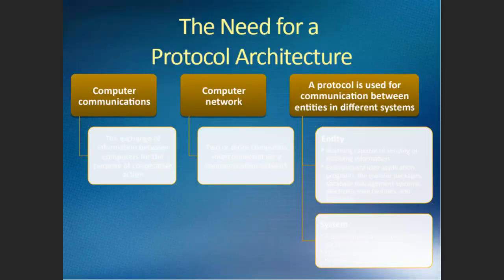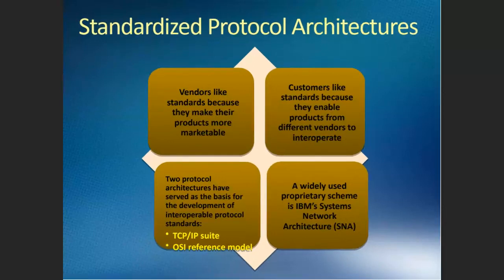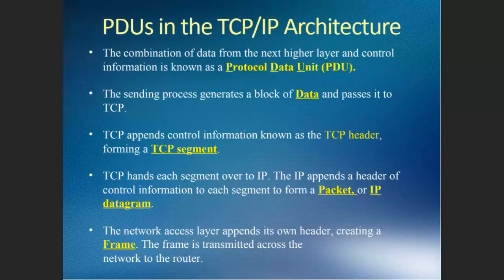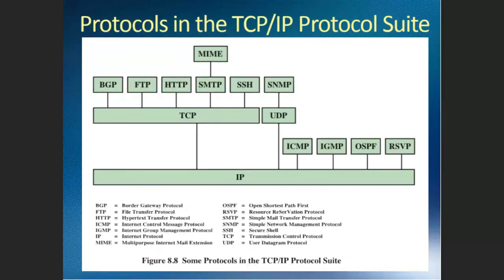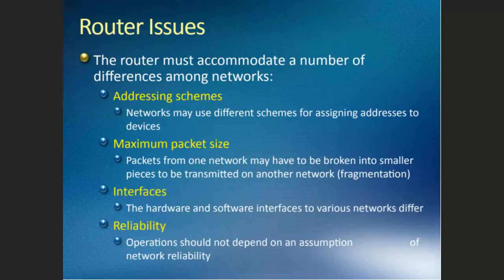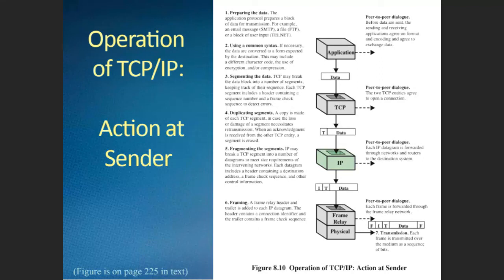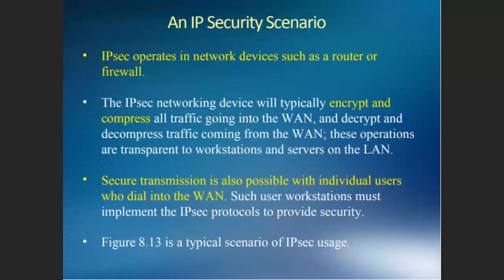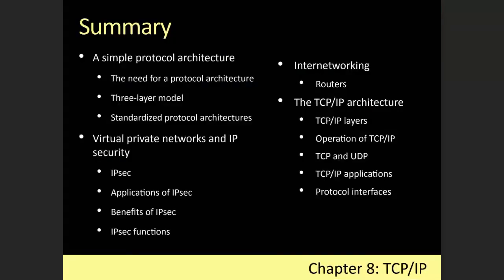csf4203 Week 4 CH8 TCP IP Suite